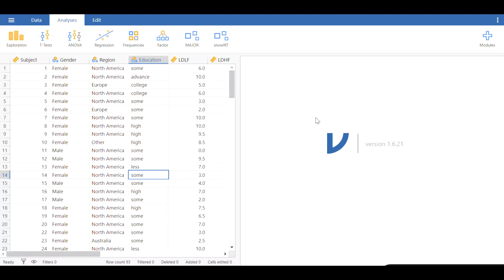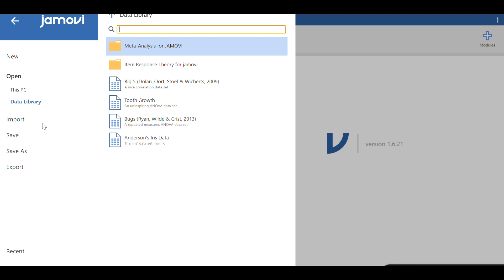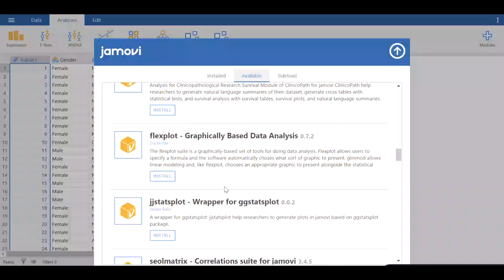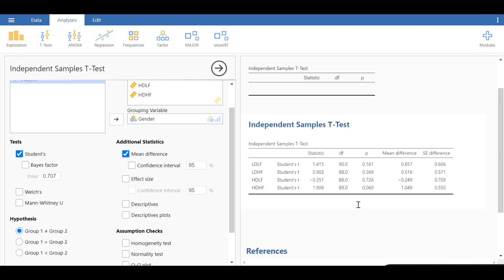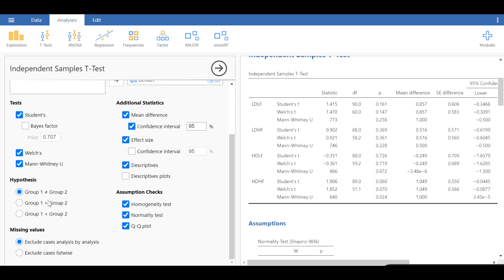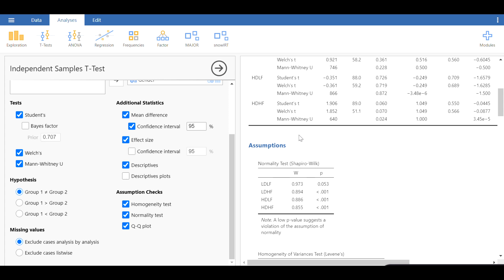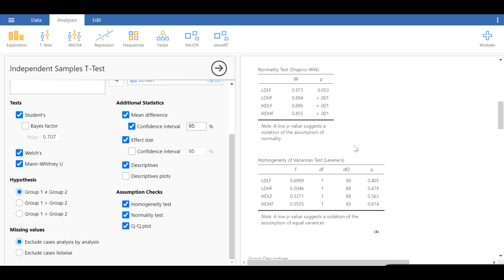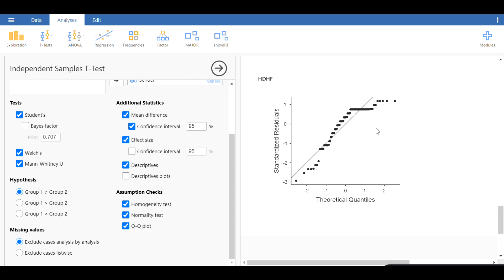Independent samples t-test and Mann-Whitney U test in Jamovi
This videos shows how to run independent samples t-test and Mann-Whitney U test in Jamovi, which is a free software package.